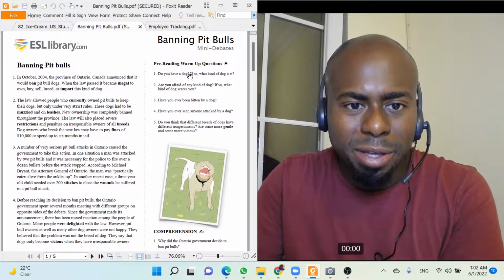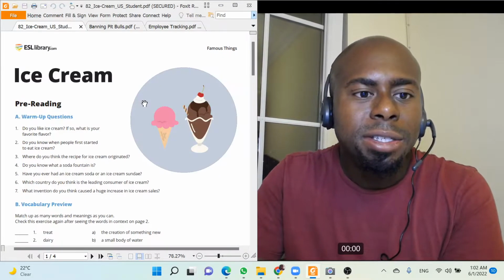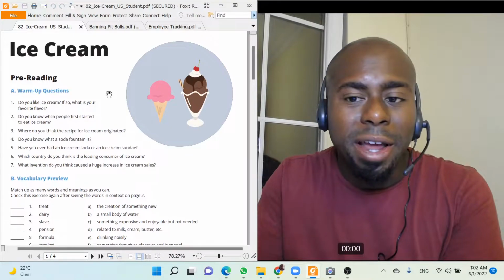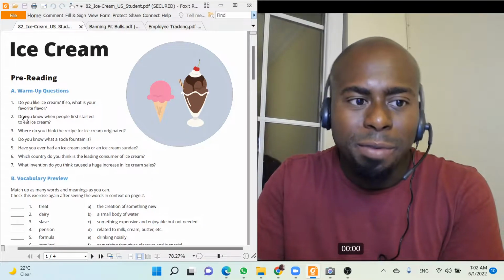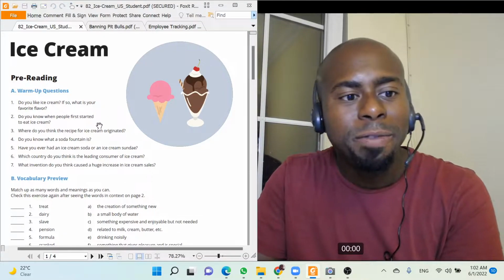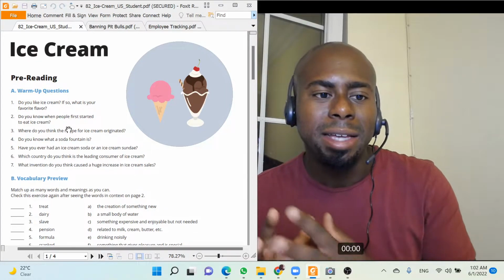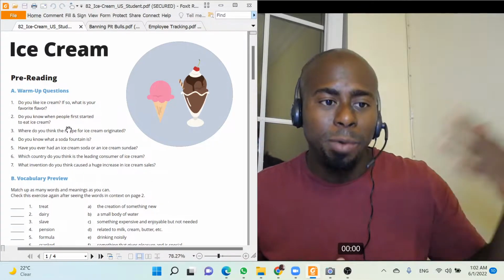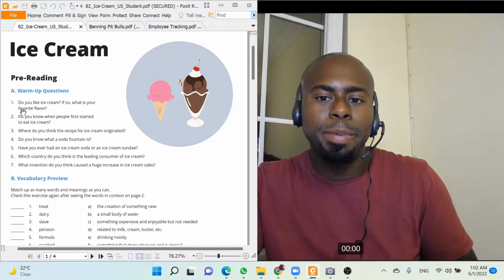Advice from a Seasoned USA ESL Teacher on How to Conduct a Fun and Engaging Conversational ESL Class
Hi, I'm Simon Hill and I've been teaching ESL since 2018. I hope this video helps people teach ESL in a fun and interactive way. I love my job and ESL is a great career for people who want independence, freedom, and to unite humanity.